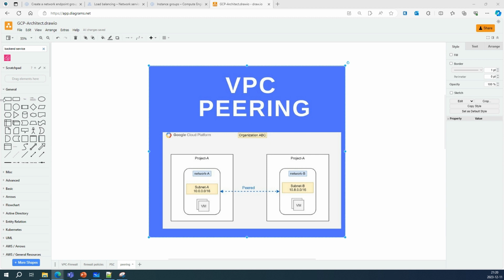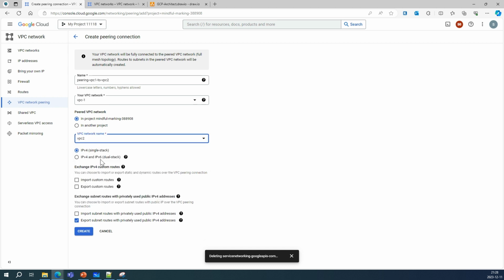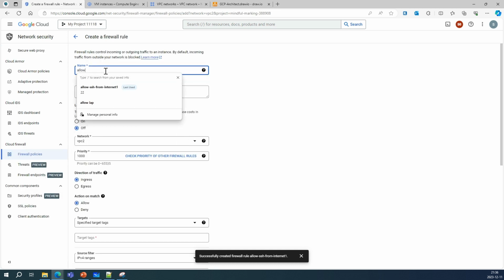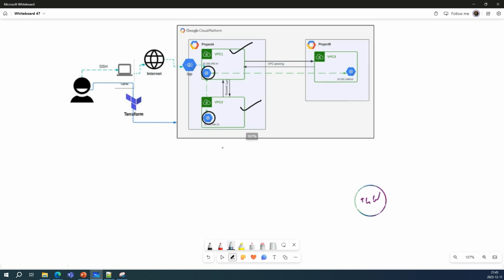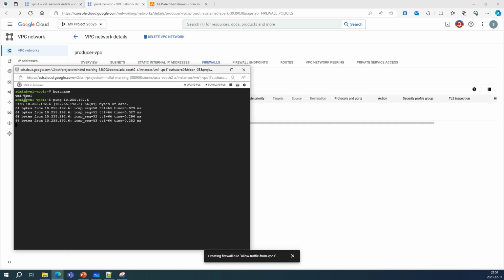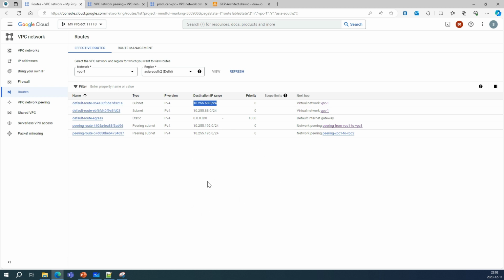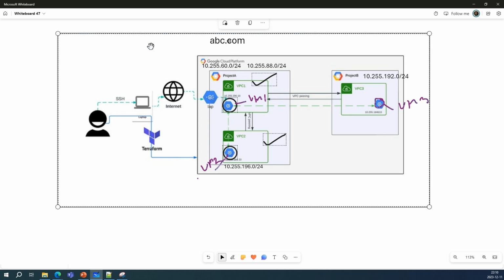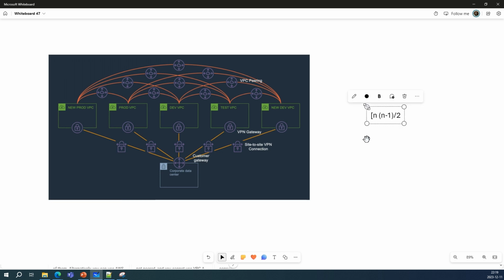day2- Peering, Routing and Shared VPC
In this Video, you will see live demo on VPC peering within and outside of projects. you will also get to understand real world use case of VPC peering and their limitation and quotas. we have also covered how DNS works along with the Demo. by the end of this video, you will have a great understanding of Routes, Peering and DNS .

google gcp Peering vpc security routing dns sumitkumar sumitk thecloudbaba gde googleforindia 🚀 Kickstart Your Cloud Career in Just 8 Weeks!